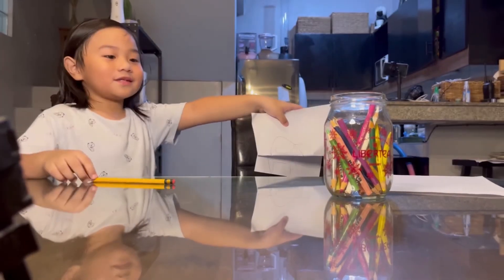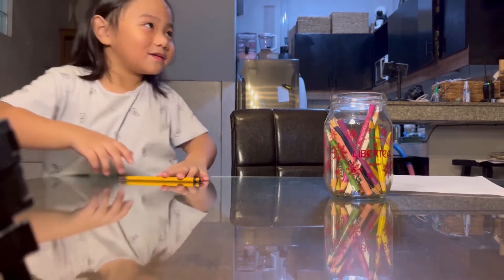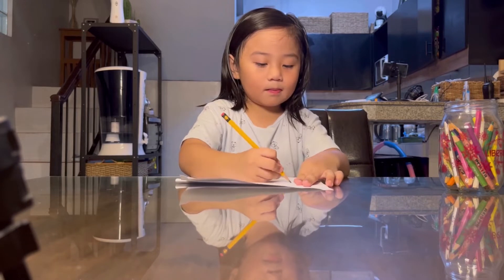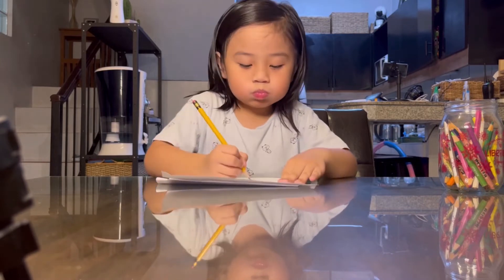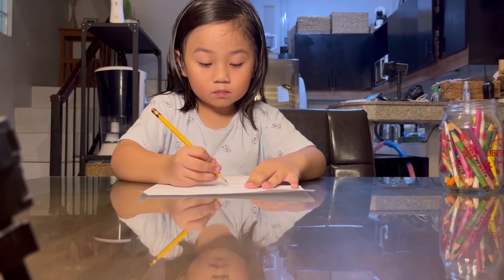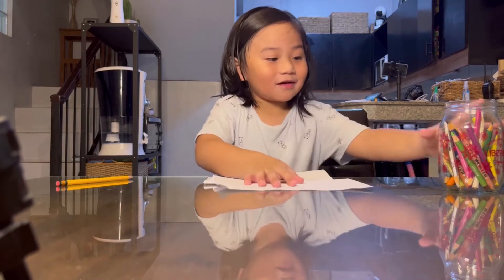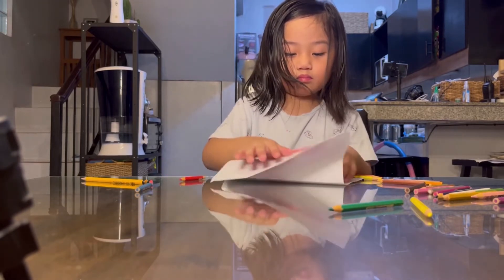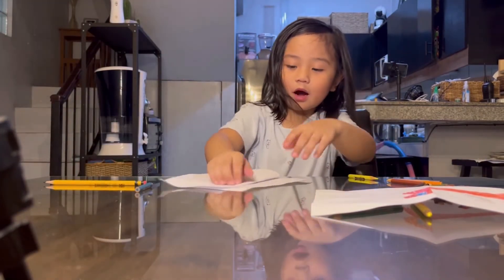Among Us Drawing